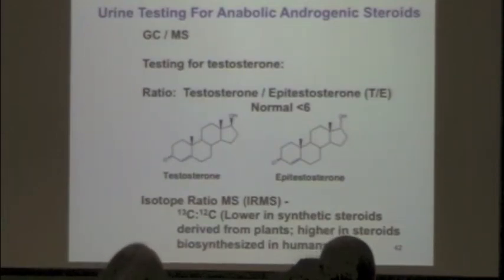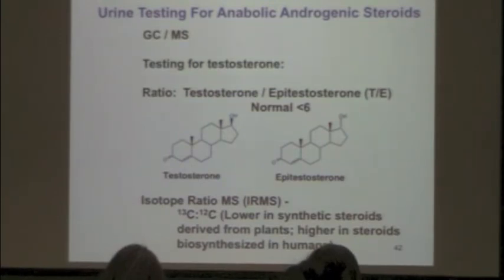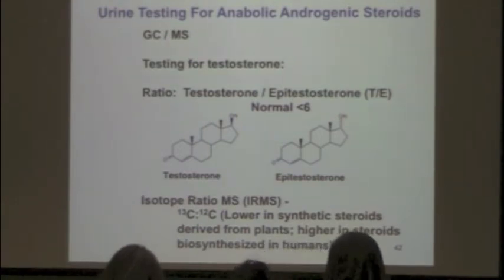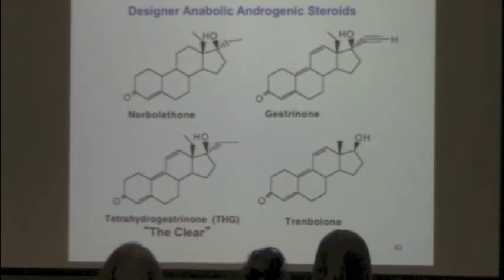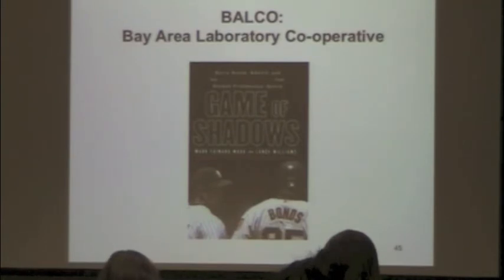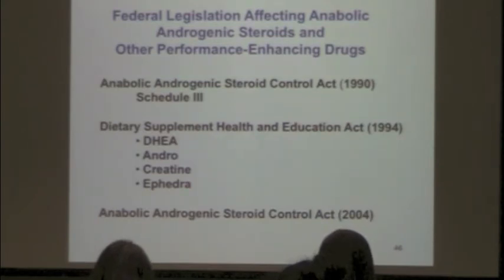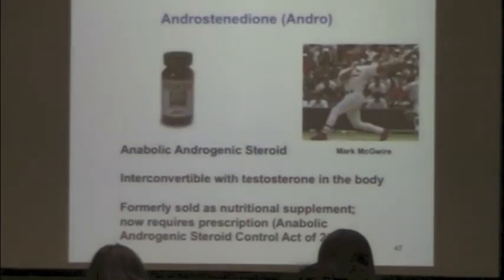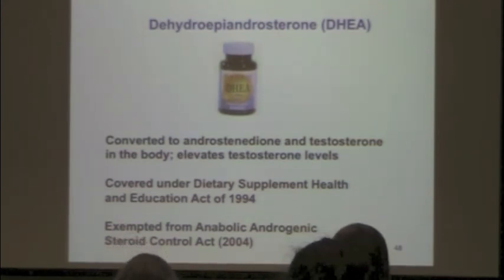PSC 5600 - Drugs in Sports - Dr Abramson - Part 8 of 8 - Steroid Urine Testing; Designer Steroids